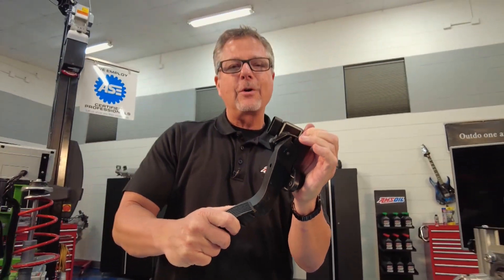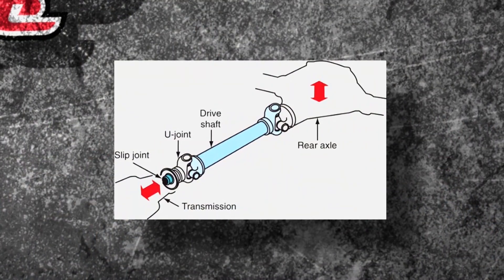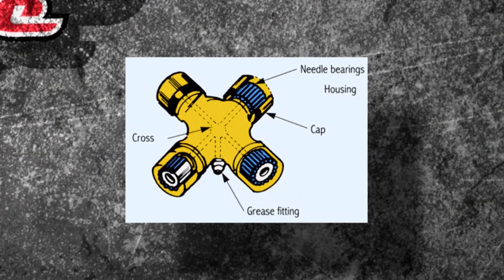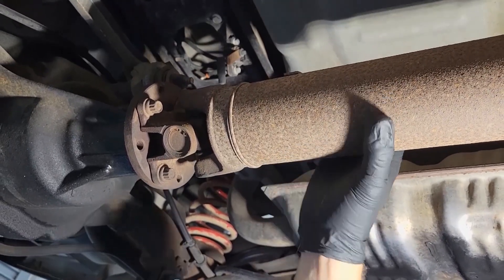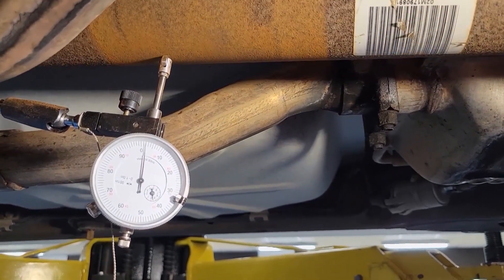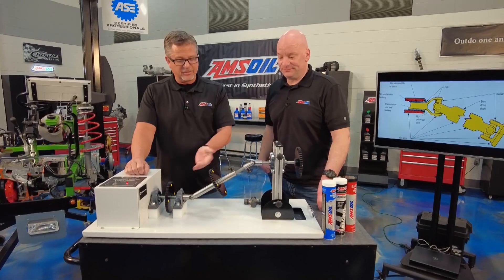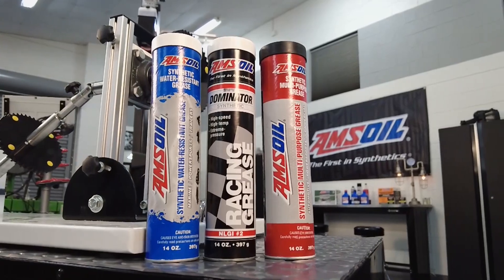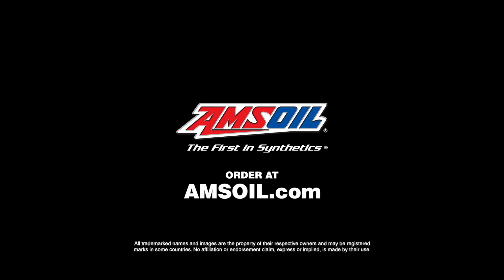How to Check Your Driveshaft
Your vehicle’s driveshaft brings horsepower from the transmission to the differential. In this week’s Tech Tip, we show you how to check the driveshaft in your car and why a quality grease is essential to keep it running smoothly.

Modern engines crank out serious horsepower and torque, putting extra stress on every component in the drivetrain. Protect them with the reliability of AMSOIL synthetic greases—they’re built to handle the pressure and keep you moving.